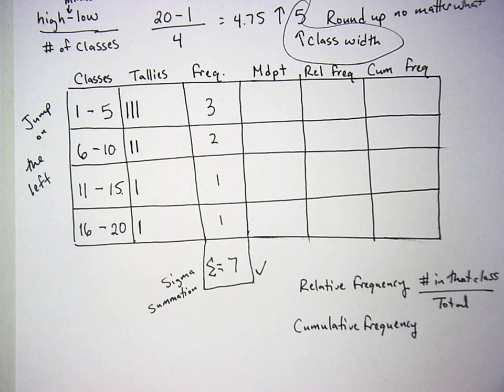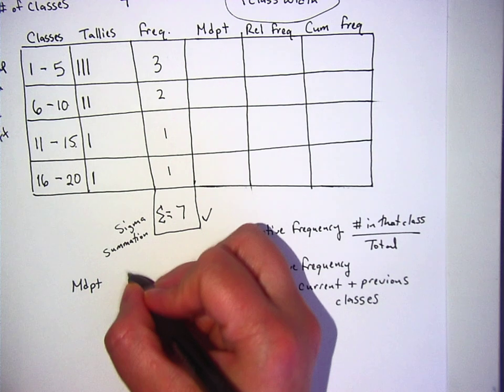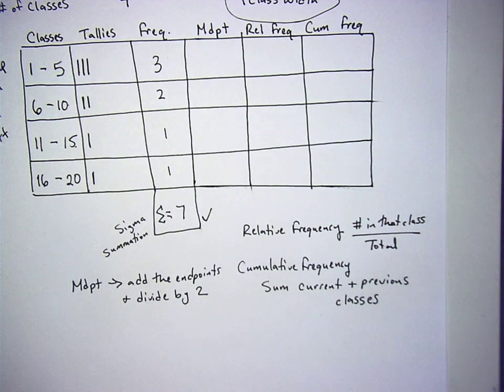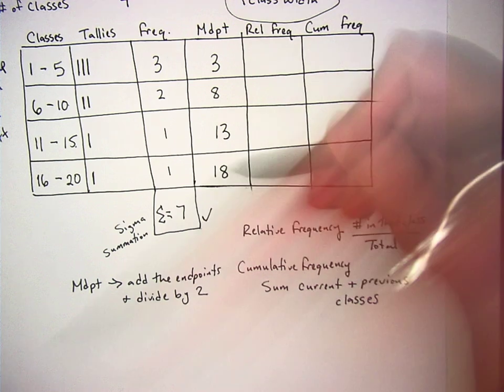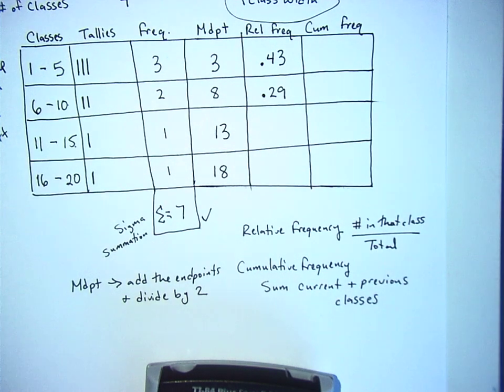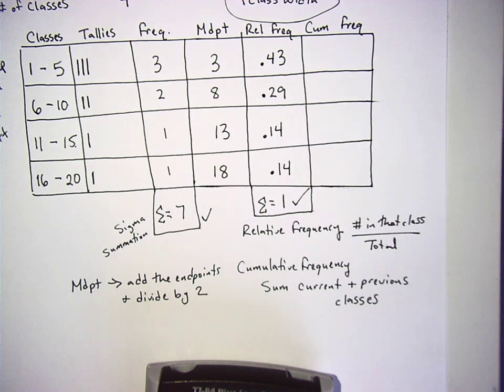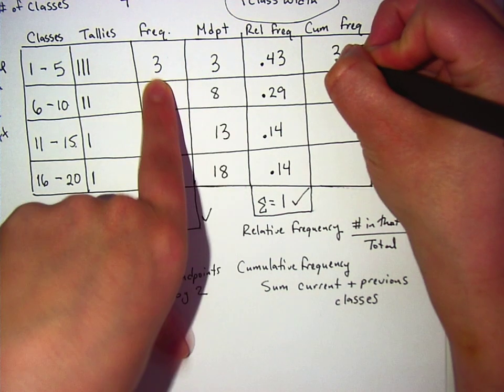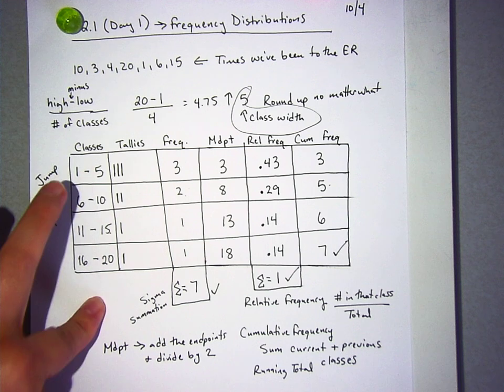Intro to Stats 10/4 (Part 2)